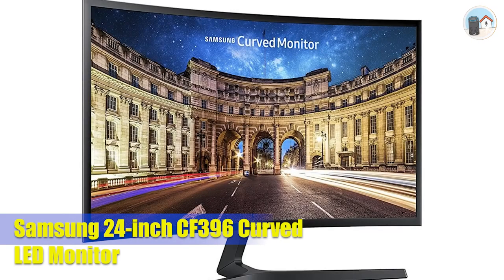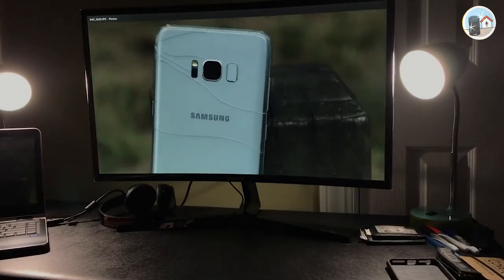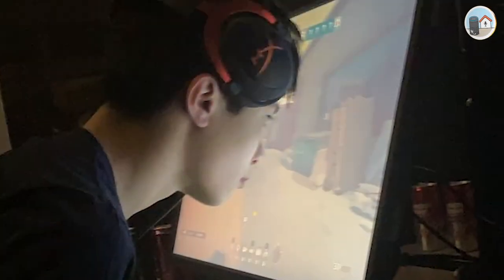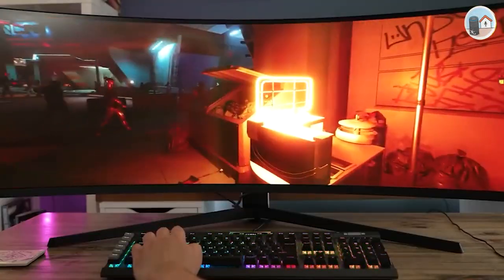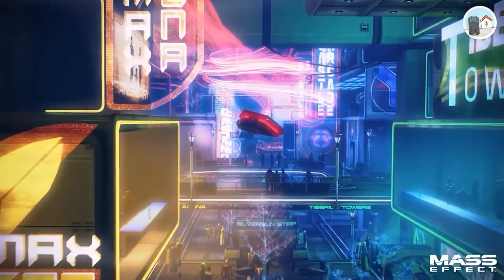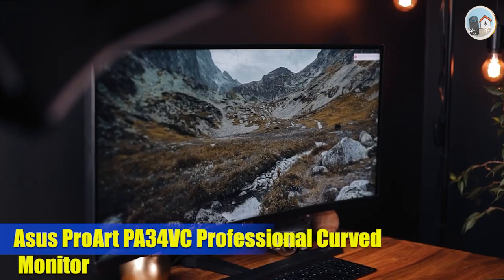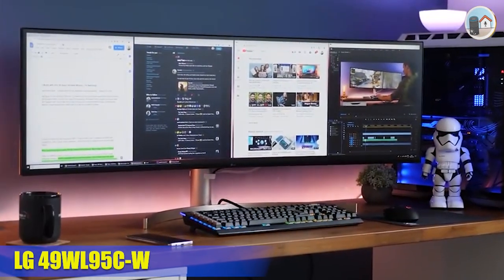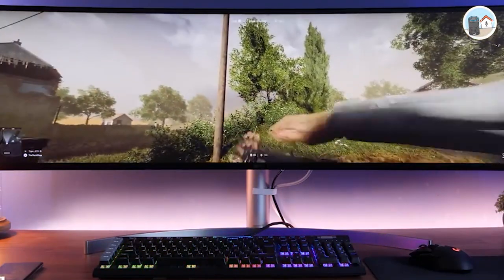✅ Top 7 Best Curved Monitors for 2023 | Best Curved Monitors Reviews Ever |Living Speaker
Living Speaker Presents:
✅ Top 7 Best Curved Monitors for 2023 | Best Curved Monitors Reviews Ever

Are you looking for the best curved monitors for 2022? Look no further! In this video, we're presenting the top 7 best curved monitors for 2022. From monitors for gaming to monitors for indoor use, we've got you covered!

If you're in the market for a new curved monitor, be sure to check out this list! We've included some of the best curved monitors on the market today, so you can find the perfect one for your needs. Whether you're a gamer or an office worker, this list has you covered!
⭐: 𝐖𝐄 𝐔𝐒𝐄 𝐀𝐌𝐀𝐙𝐎𝐍 𝐎𝐍𝐄𝐋𝐈𝐍𝐊, 𝐖𝐇𝐈𝐂𝐇 𝐖𝐎𝐑𝐊𝐒 𝐅𝐎𝐑 𝐌𝐎𝐑𝐄 𝐓𝐇𝐀𝐍 𝐅𝐈𝐕𝐄 𝐂𝐎𝐔𝐍𝐓𝐑𝐈𝐄𝐒
Best Curved Monitors for 2022 | Top 7 Best Curved Monitors for 2022
Product links: 👇👇👇

01:07 🔽7. Asus ROG Swift PG35VQ
02:36 🔽6. Samsung 24-inch CF396
04:27 🔽5. Dell Alienware AW3423DW
06:29 🔽4. Samsung Odyssey G9
07:35 🔽3. NZXT Canvas 32Q
09:02 🔽2. ASUS ProArt PA34VC
10:26 🔽1. LG 49WL95C-W

About Living Speaker:

Welcome To Living Speaker :)

✅ In the LivingSpeaker channel, we review Audio products. If you are an Audio lover and want to learn the best products in this market, you will love our channel!

✅ In this channel. You will find 7 Top Reviews of different Audio products and Review them honestly

➤ Living Speaker is a participant in the Amazon Services LLC Associates Program. I earn through amazon associates from qualifying purchases.

Our motto is to create Incredible videos to create an impact in your life :)